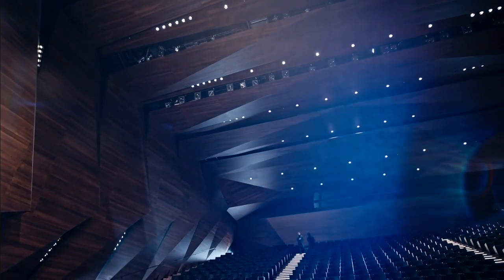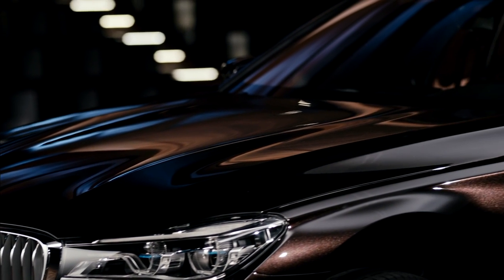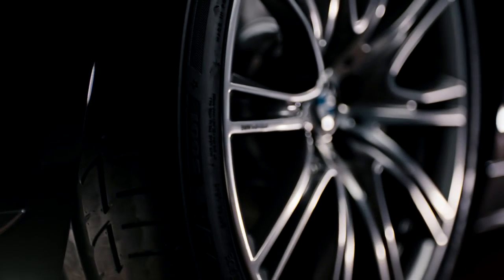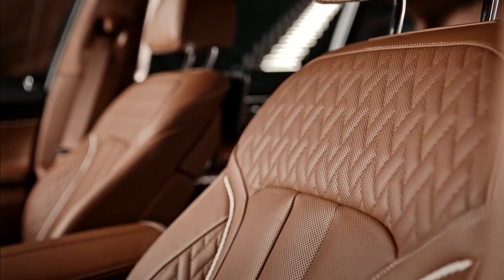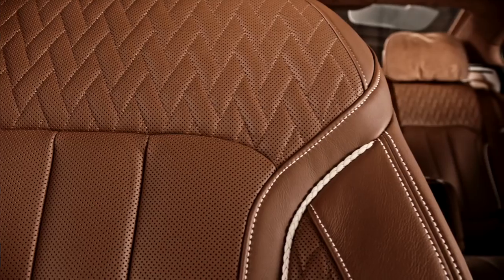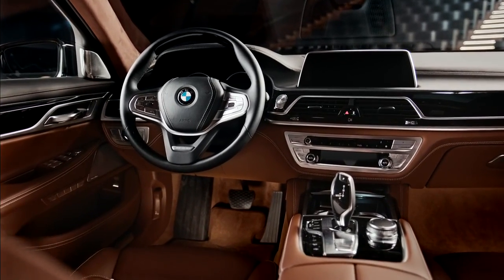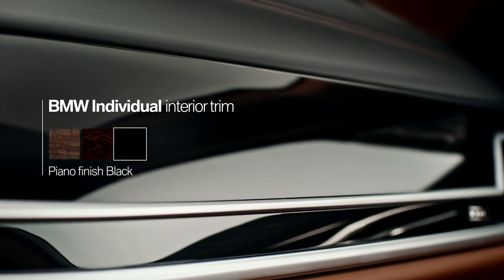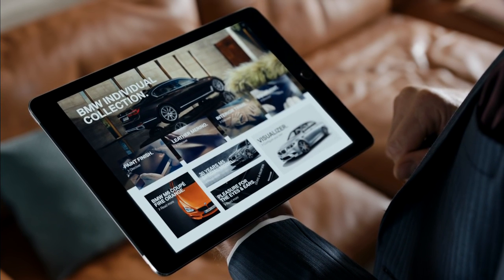ok spam video. youtobe